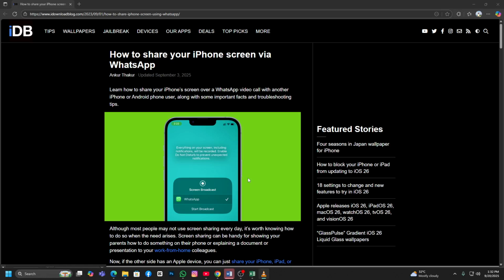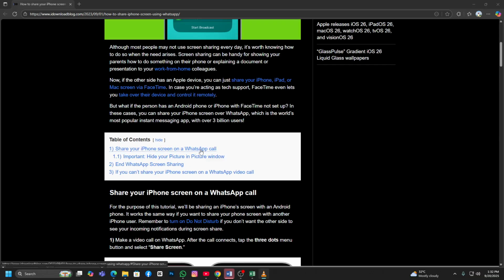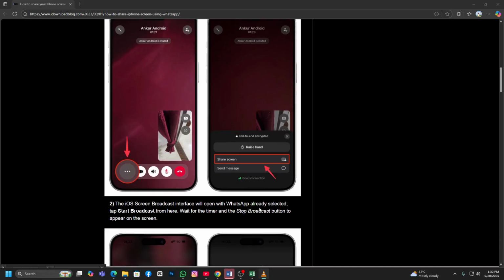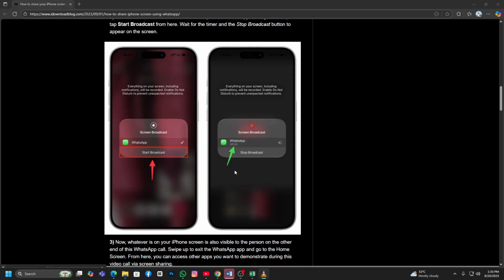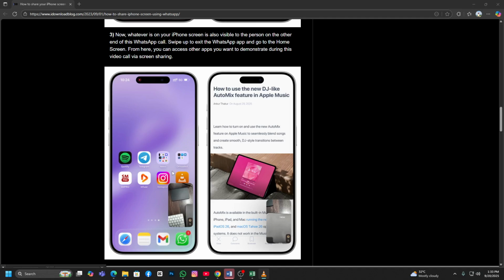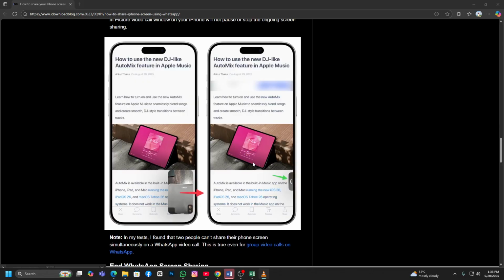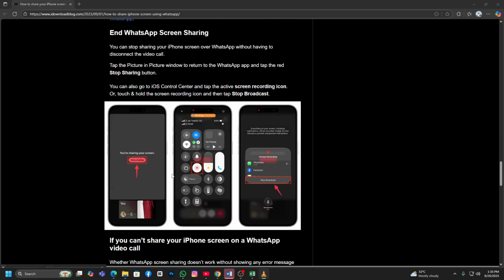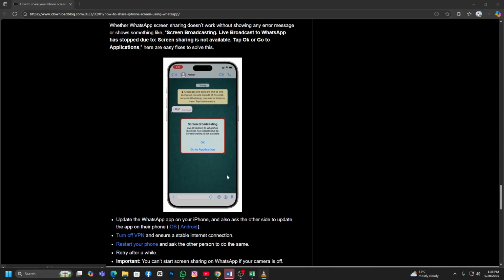How to Share Your Screen on a WhatsApp Video Call Using an iPhone in - 2026 (NEW METHOD)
How to Share Your Screen on a WhatsApp Video Call Using an iPhone in
In this video, you’ll learn how to share your screen on a WhatsApp video call using an iPhone. This step-by-step guide will show you the easiest way to enable screen sharing on WhatsApp, so you can present photos, documents, or apps directly during a video call. Whether you want to collaborate, explain something, or just share your iPhone screen with friends, this tutorial makes screen sharing simple and clear.